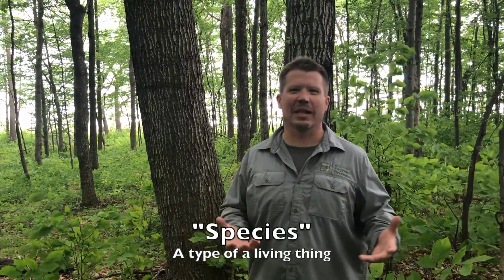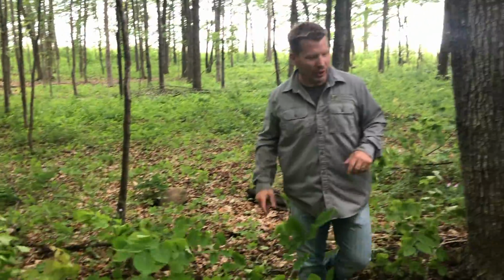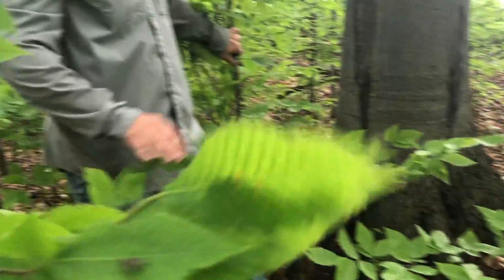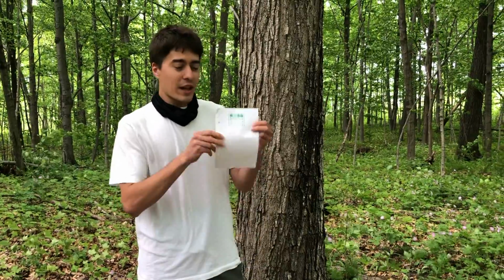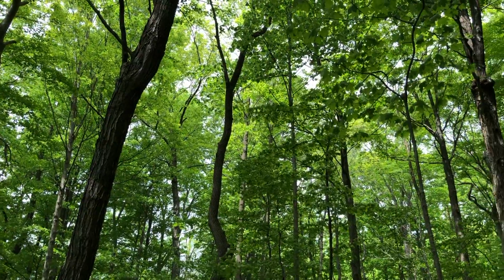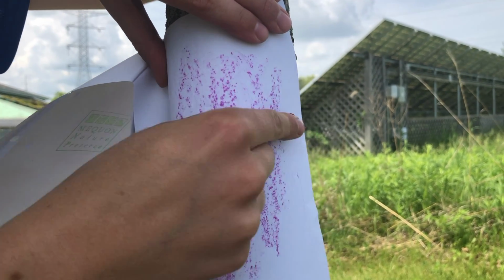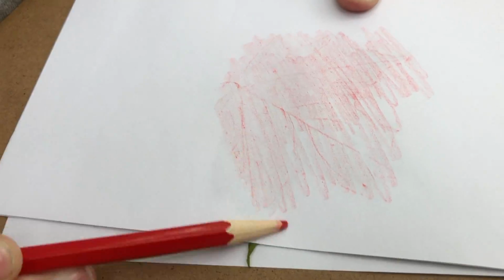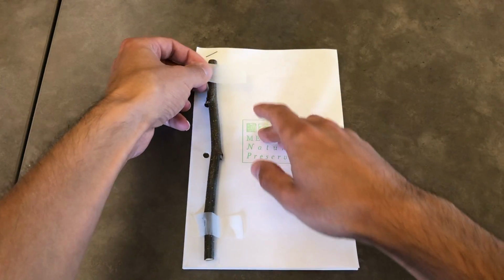Trees and Treebooks!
For this portion of camp, we'll be getting to know our neighborhood trees a bit more! You'll need your provided Treebook and instructions for this activity. Remember to have an adult accompany you on your adventure, and to have fun!